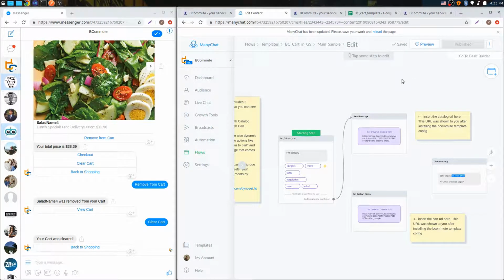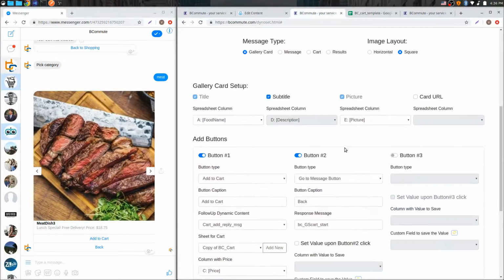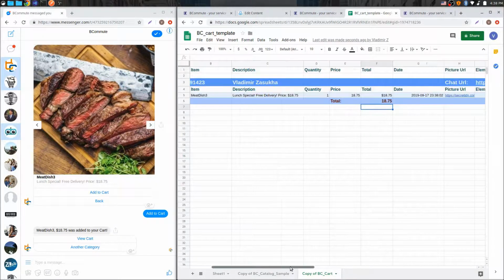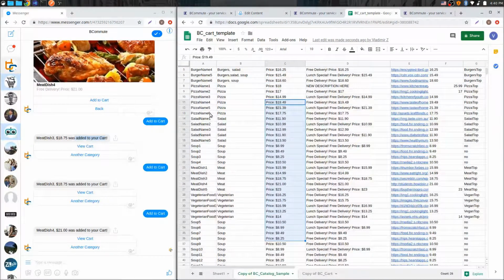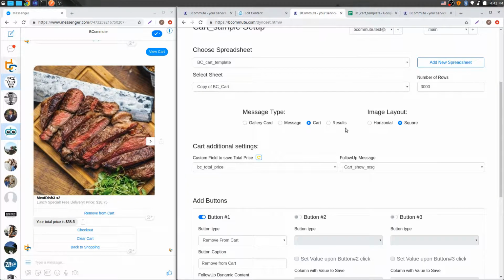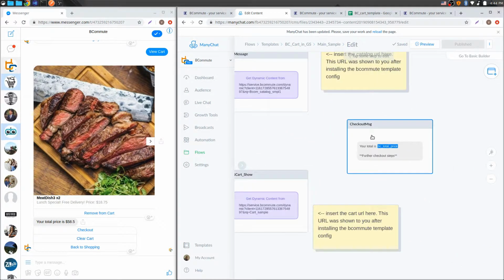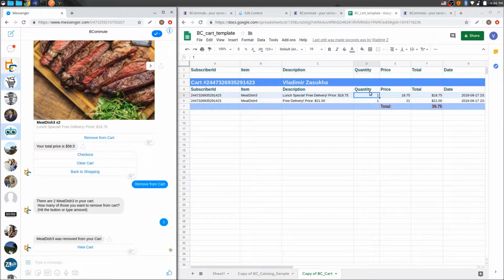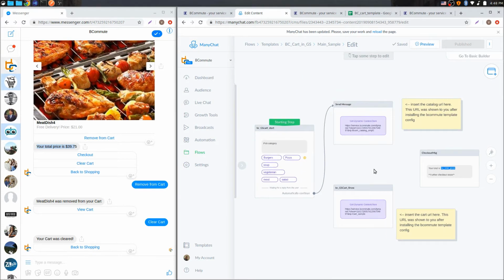Cart in Google Sheets via dynamic galleries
Full shopping cart solution via Google Sheets in your chat bot (using dynamic content). Add/remove from cart, track items in subscriber's carts in an easy and convenient way.
Available for Manychat bots